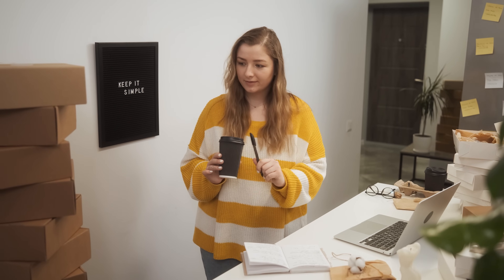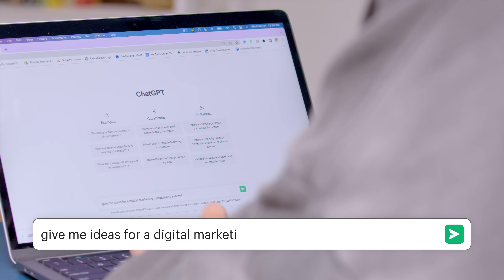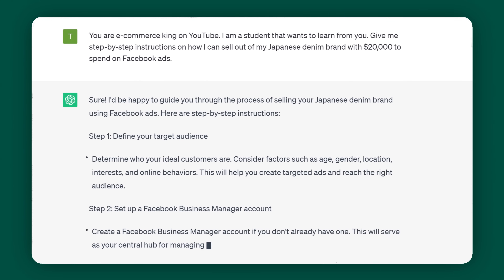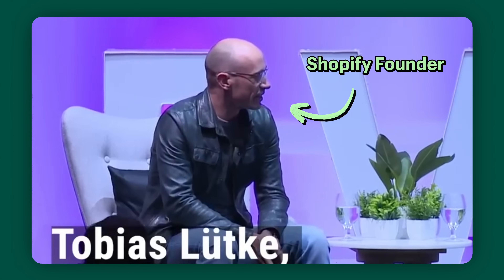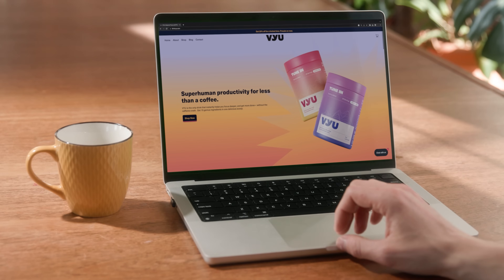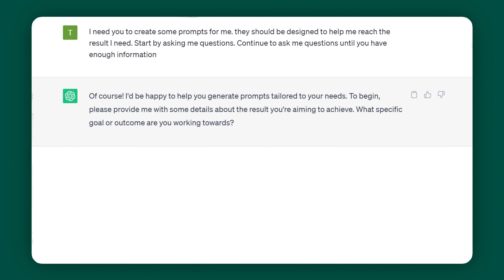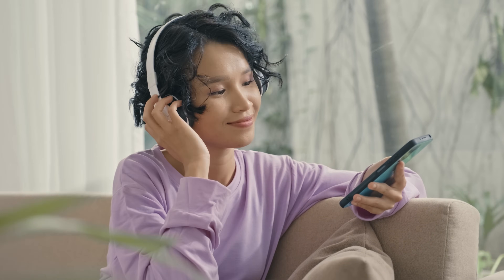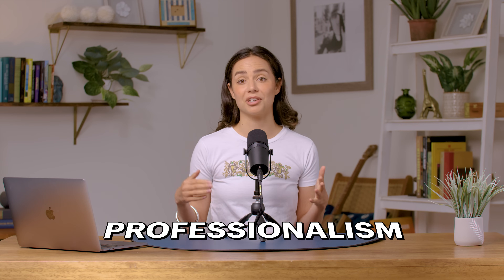How To Sell Out Every Collection In Your Shopify Store (ft. ChatGPT)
How sell out every collection you drop in your ecommerce store with the help of ChatGPT.